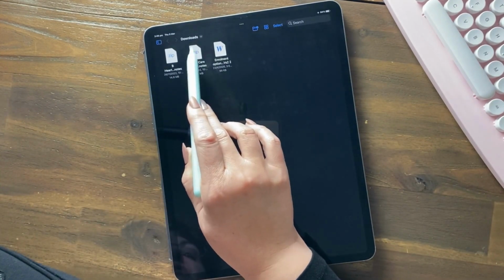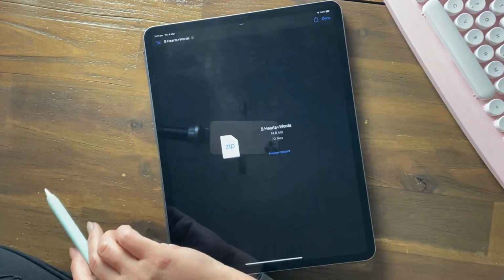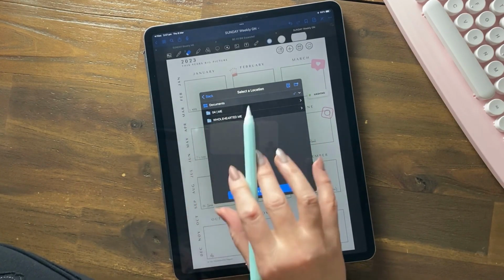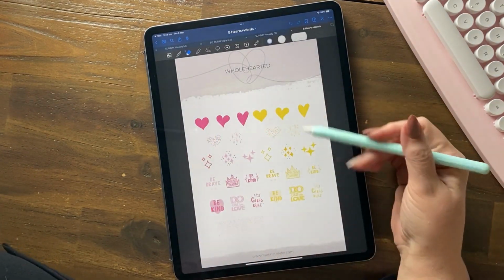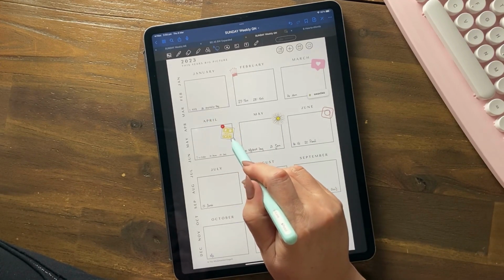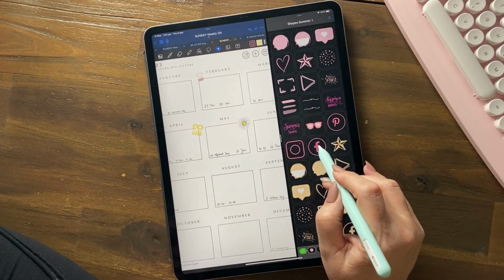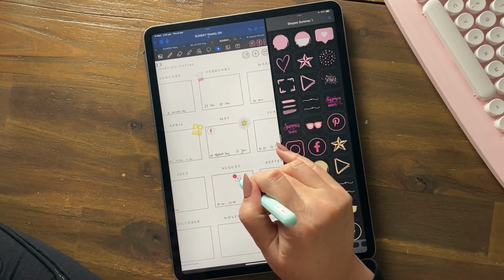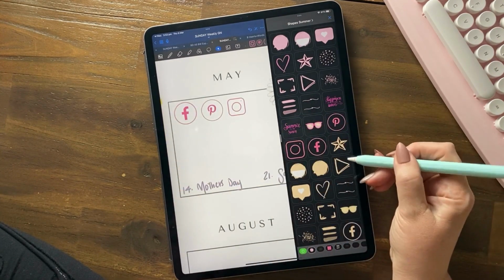GOODNOTES | How to INSTALL STICKERS into GoodNotes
☆ MY FAVES ☆

☆ FREEBIES & SHOP ☆

This tutorial shows how to Install Stickers into GoodNotes 5.